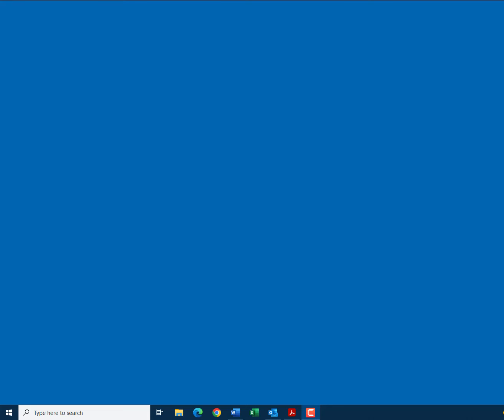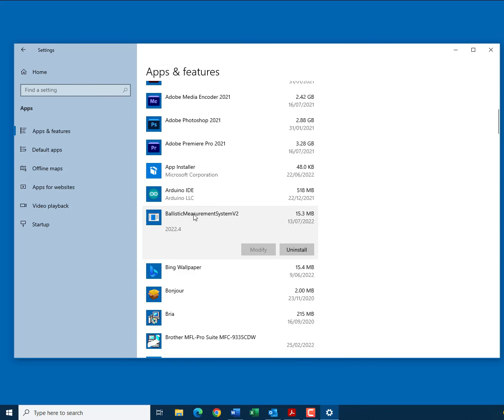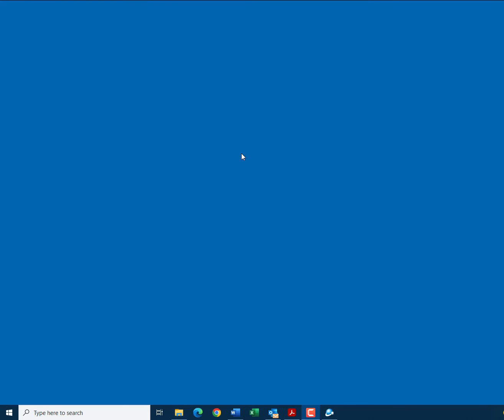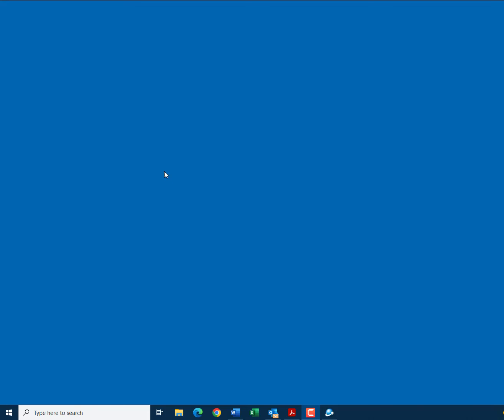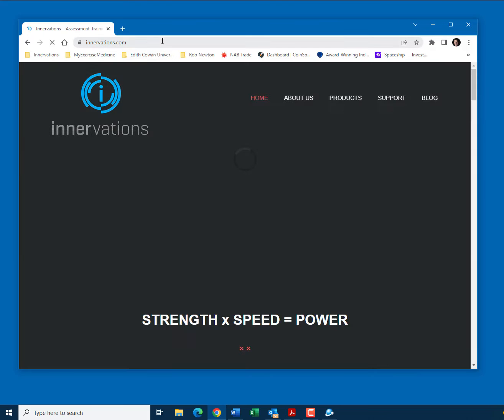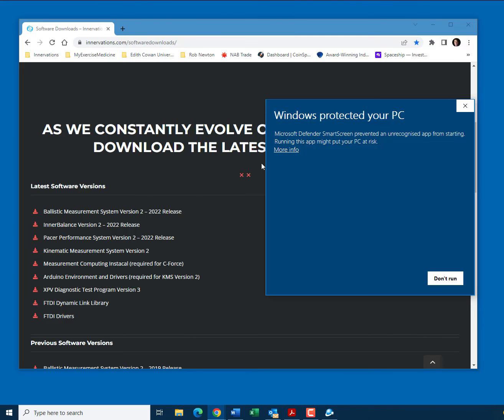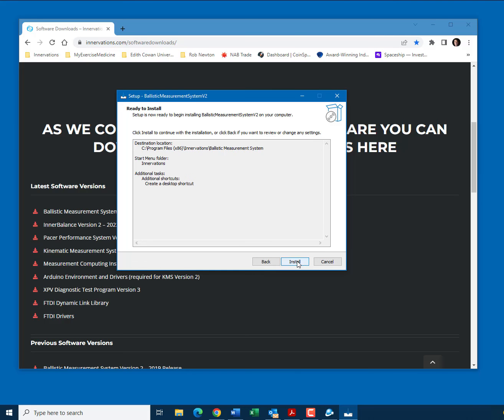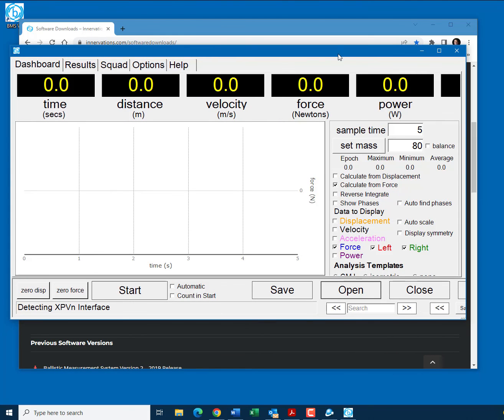Uninstall and reinstall the Ballistic Measurement System Software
This is an instructional video for completely uninstalling and then reinstalling the Ballistic Measurement System software.
If you have data files in the BMS folder then please ensure you save them to another folder or drive.